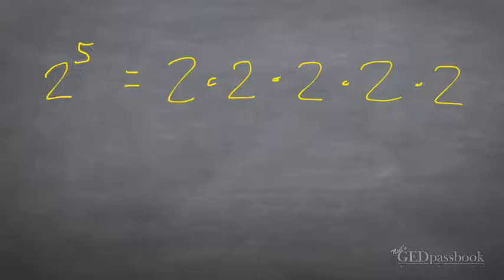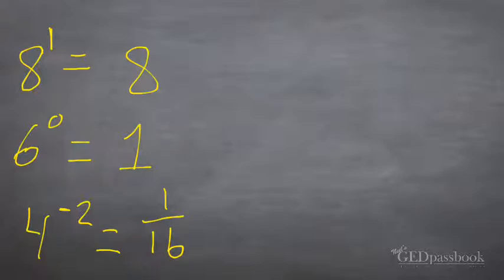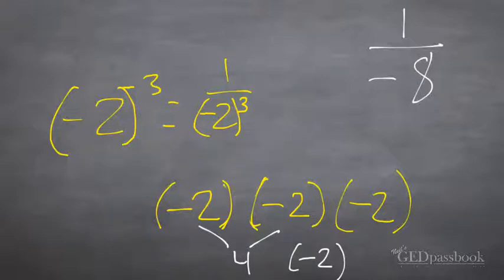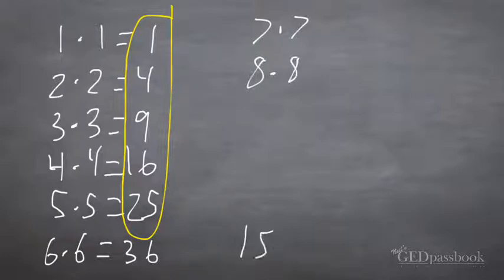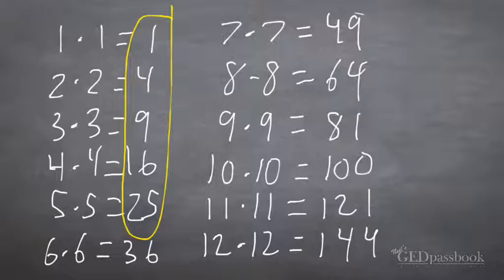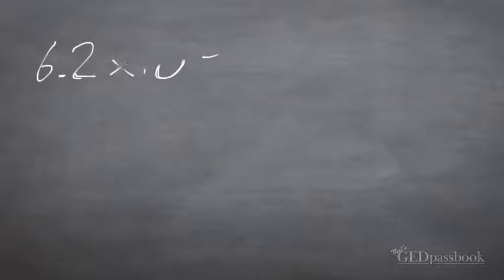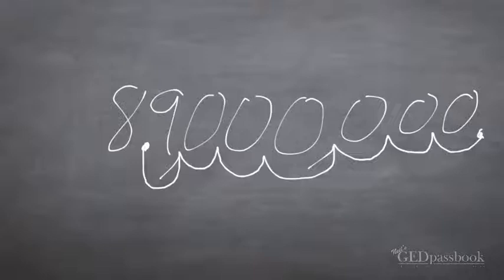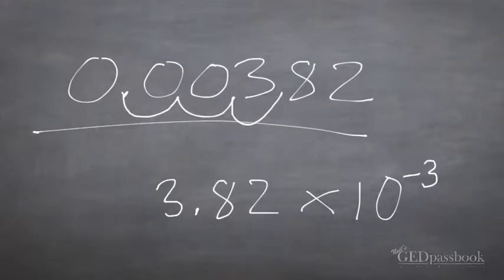056- |Day 15| Powers, Roots and Scientific Notation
We go over some ways numbers are displayed. Powers, roots, and the scientific method!